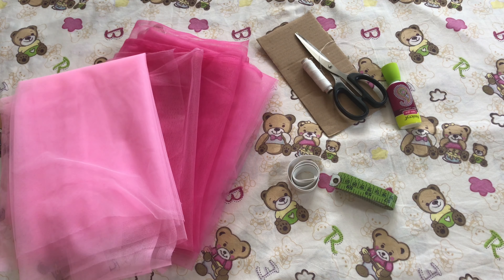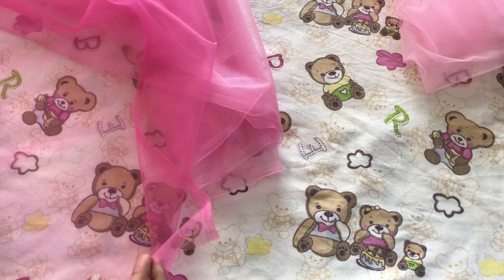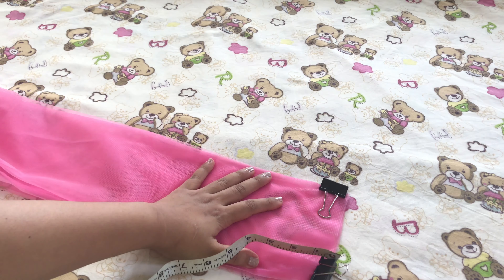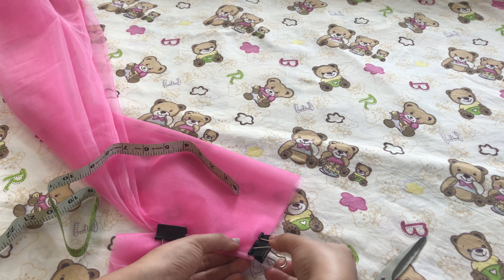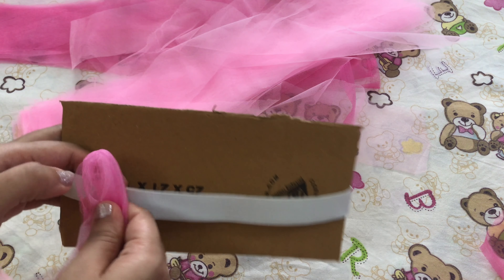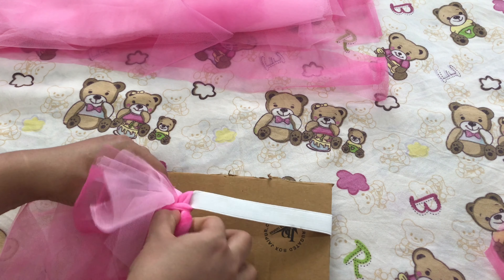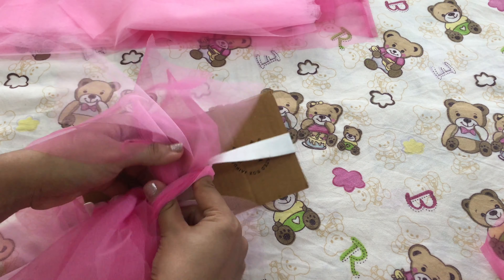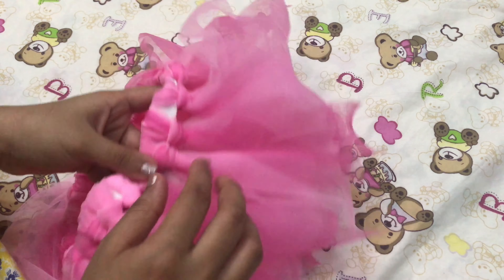DIY Tutu skirt malayalam || തയ്യൽ അറിയാത്തവർക്കും ഈ dress ഉണ്ടാക്കാം || DIY partywear for girls